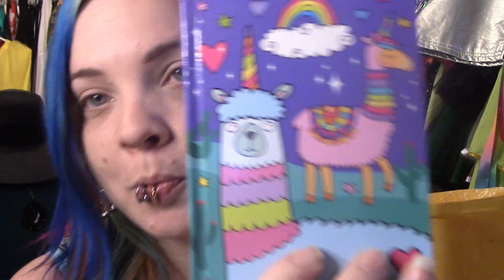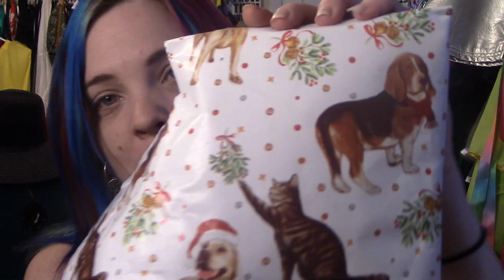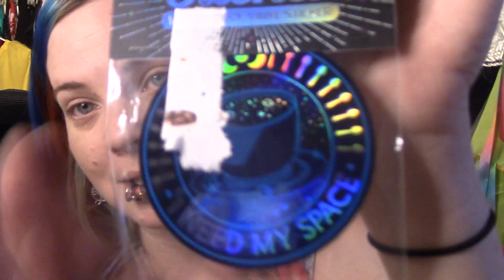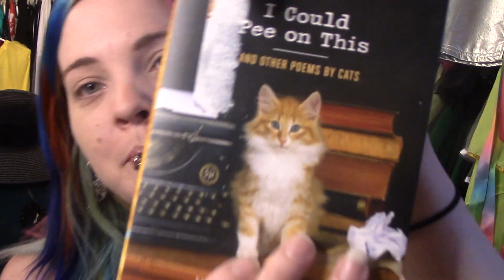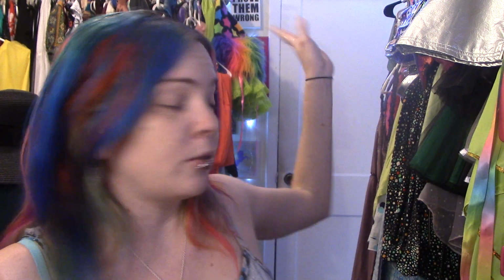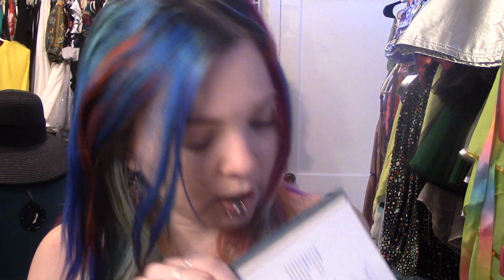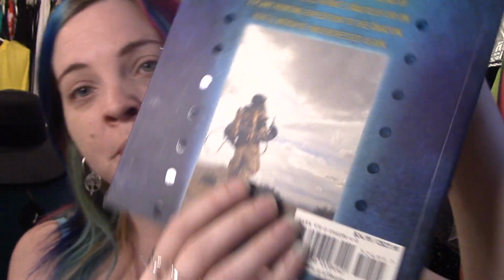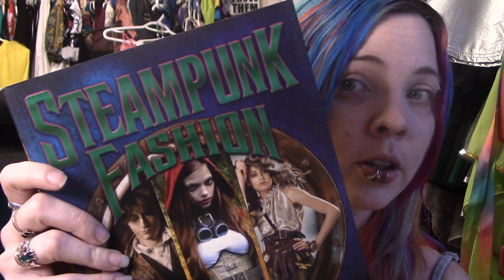Late Christmas Gifts from Raven, and a book haul! (Steampunk!!)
Hello, Glitterchildren!

Today I wanted to show you what my best friend, Raven sent me for Christmas and some books I acquired!

I have so much fun making these videos and I am so glad you enjoy them!

Stuff Mentioned:

Raven's IG: hdwarty and whyblurryface_/

Books:
Steampunk Jewelry
Steampunk Fashion
Steampunk User's Manual

Facebook.com/beAGlitterChild
Livejournal: moontrip
Flickr.com: Dumpcake

xoxoxo
yours, Pixi

As always, be a Glitter child!
have a glittery day!